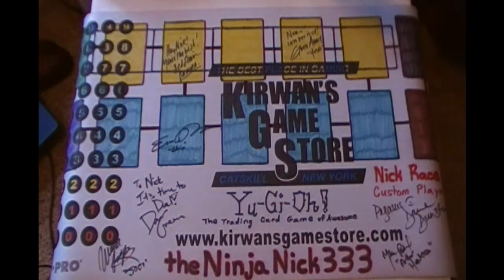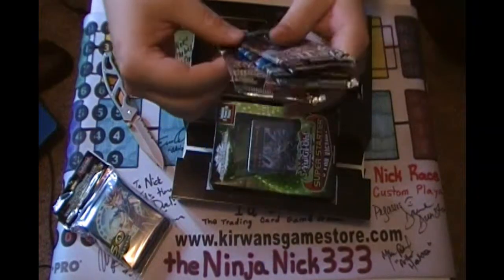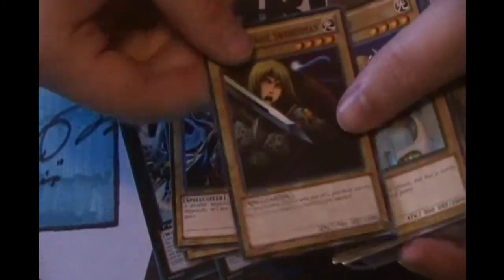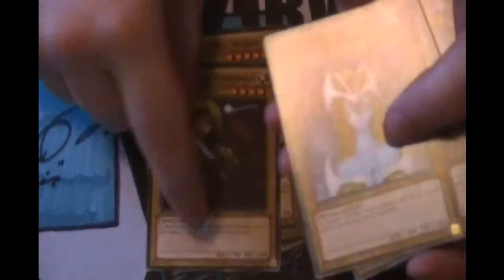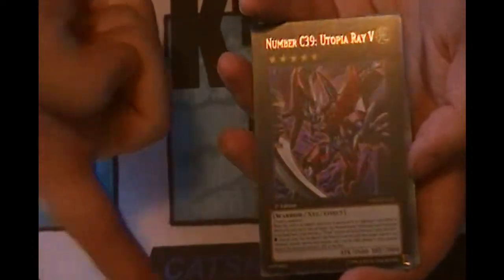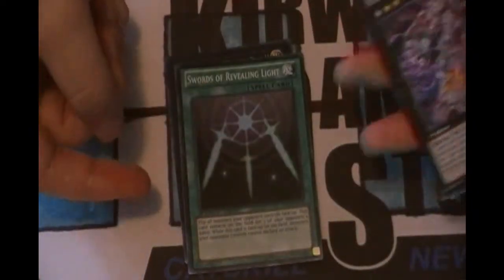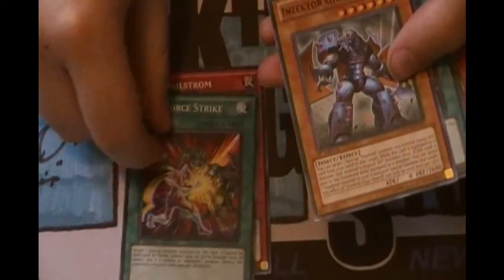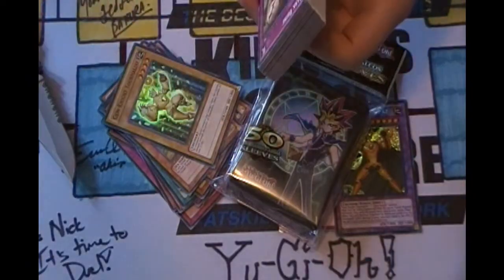Super Starter V for Victory Power Box Opening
I bought a super starter power box and... opened it.  No more explanation needed.

Song Title: Iron Bacon
MacLeod's description:
Genre: Rock
Length: 0:55
Tempo: 120
Mid-tempo rockin' tune from the fictional band Glory Nugget. Can they play? Absolutely not. It is awesome? Absolutely.
ISRC: USUAN1200011 Aggressive, Driving, Intense 2012